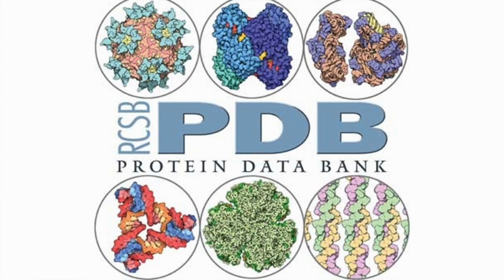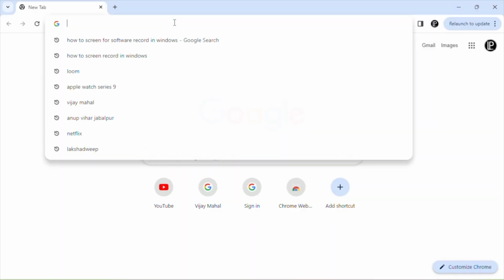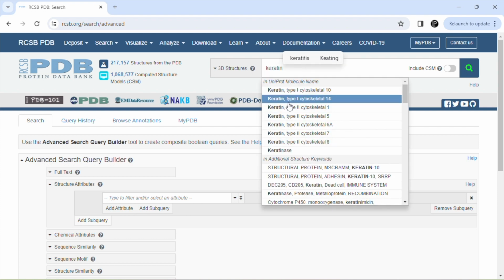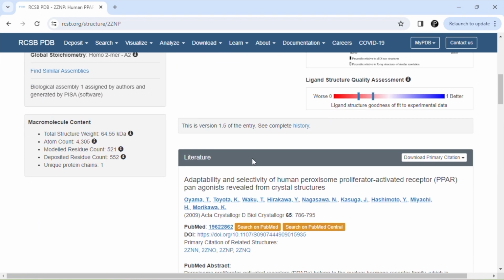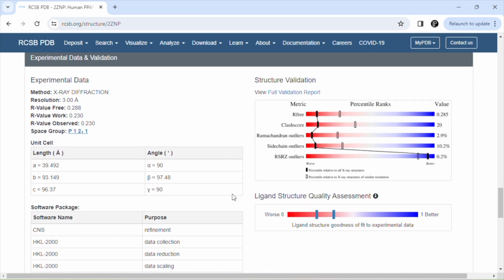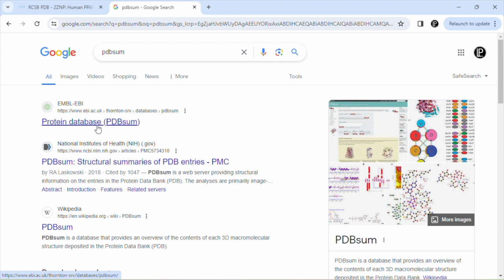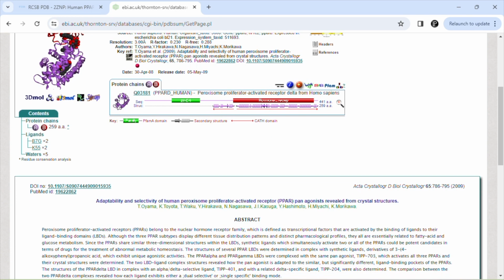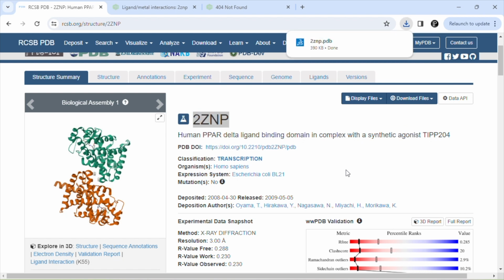RCSB Protein Data Bank | PDBsum | RCSB PDB & PDBsum Website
The Protein Data Bank (PDB) is a global archive of structural data for biological macromolecules. The PDB has been serving a global community of researchers, educators, and students for 25 years. PDB data has contributed to nearly 1 million published research papers and is used by more than 475 biological data resources.

This video will guide you through the correct usage of PDB web page and how it can be implemented in bioinformatics field of study. Along with this, this video also iilustrates about PDBsum which is is a web-based database providing a largely pictorial summary of the key information on each macromolecular structure deposited at PDB.

How to Use Protein Data Bank
What is PDB
How To Use RCSB Protein Data Bank
The Protein Data Bank Website
Protein Data Bank Advanced Search Guide
Protein DataBank (PDB)
PDBsum
pdbsum tutorial

LIGPLOT
Protein ligand interactions using PDBsum-LigPlot
pdb in bioinformatics
pdb database
pdb in bioinformatics notes
protein databank in bioinformatics
protein data bank tutorial
bioinformatic tool application
bioinformatic
bioinformatic tool
bioinformatic website
bioinformatic pipeline